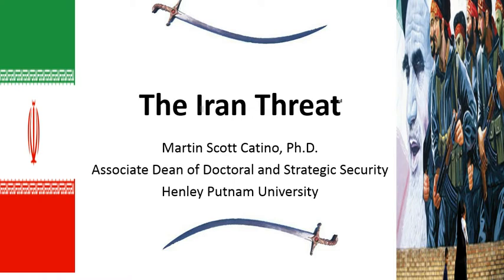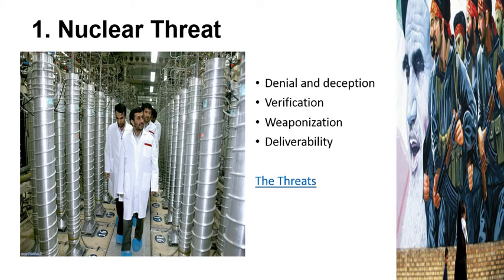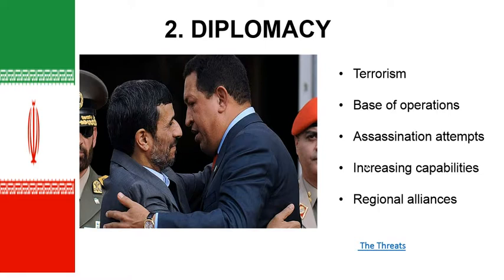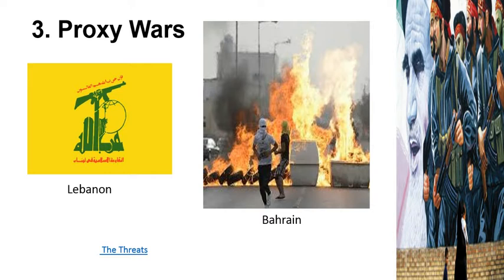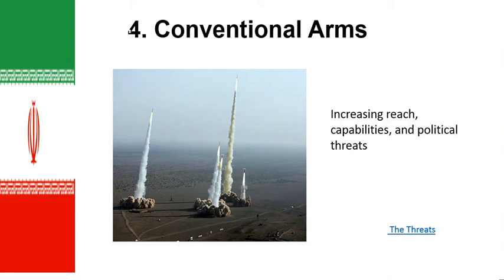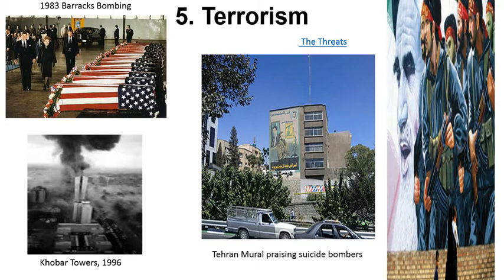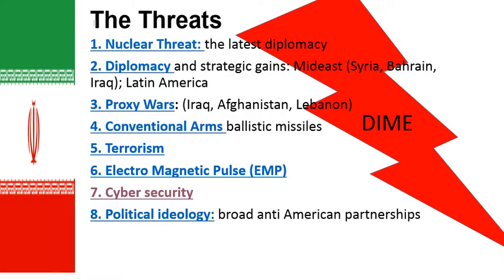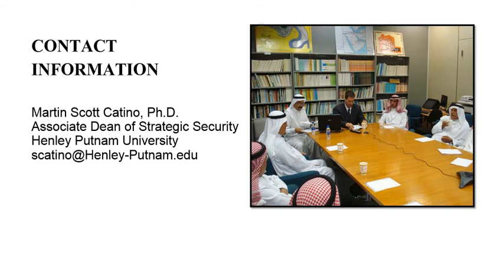Catino The Iran Threat HPU MAY2014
This video lecture, presented to Henley Putnam University students, is an overview of the Iran Threat as a subject. It is my intent to introduce the subject and motivate further research and analysis.